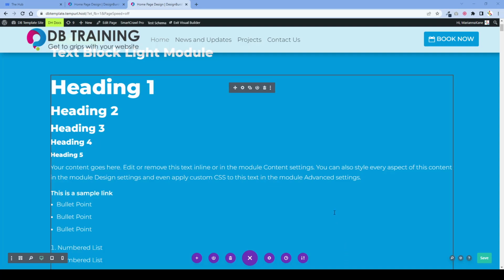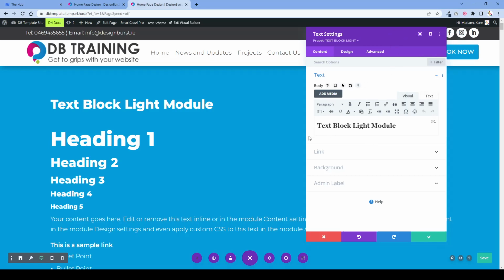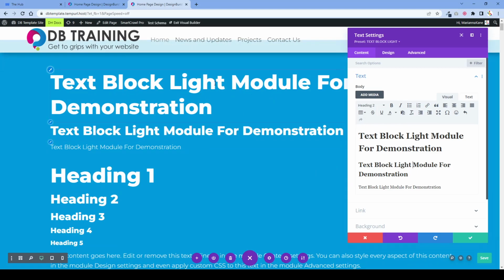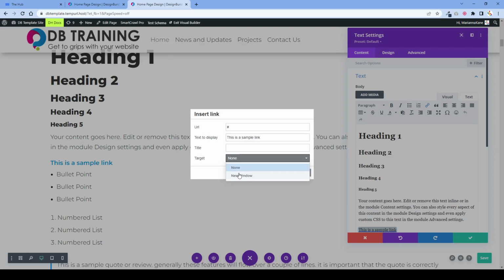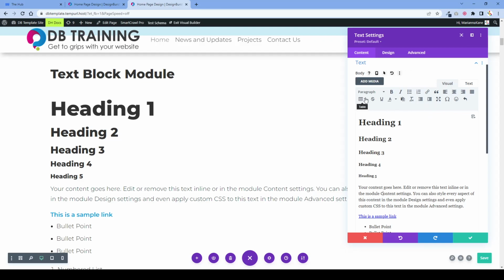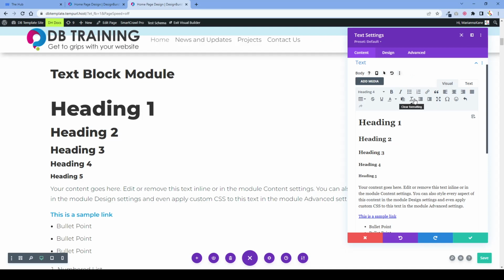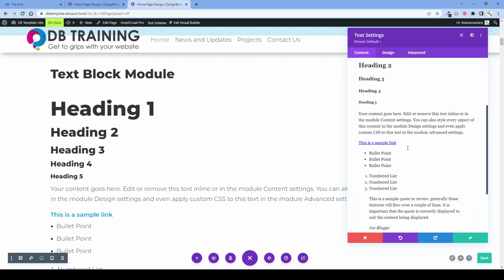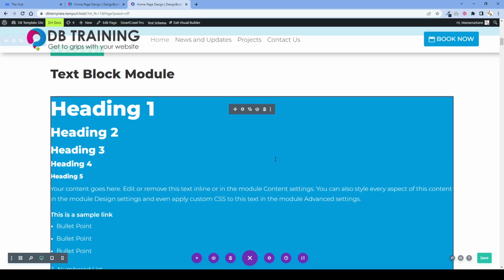How to Add and Edit Text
In this video I am going to walk you through how to add and edit text in your website. Once you have a text module added, you can edit the text and I will show you the various ways you can style it to your liking.